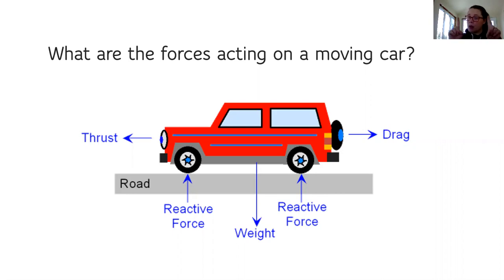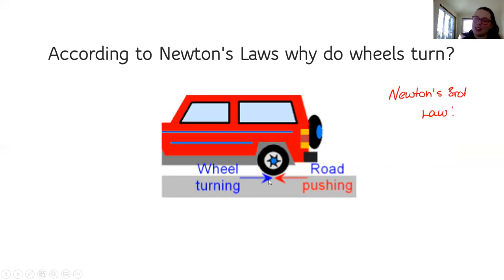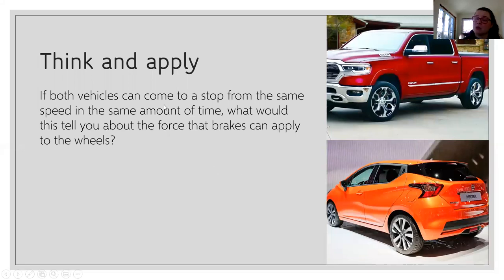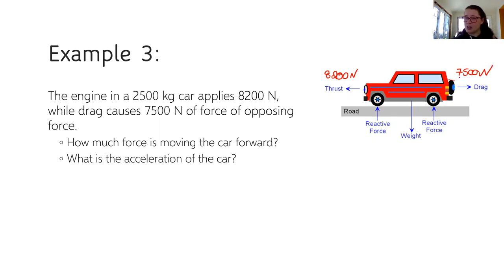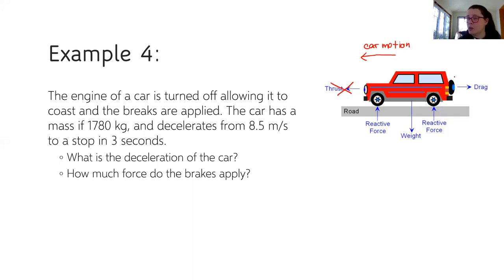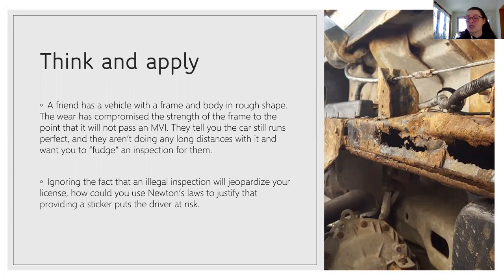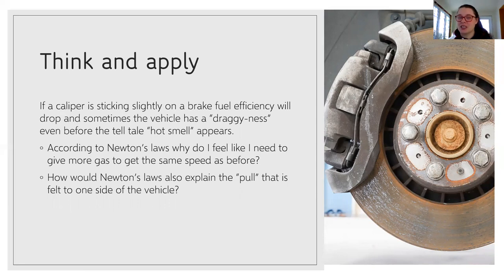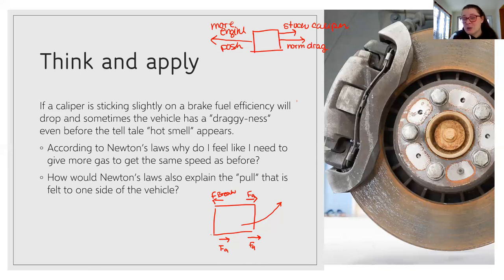L13_Intro Physics: Forces 2